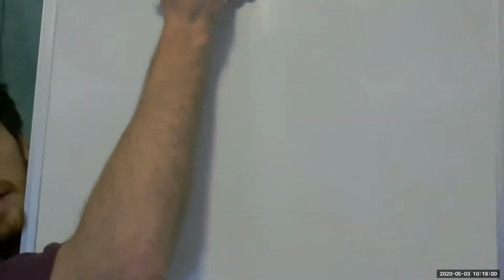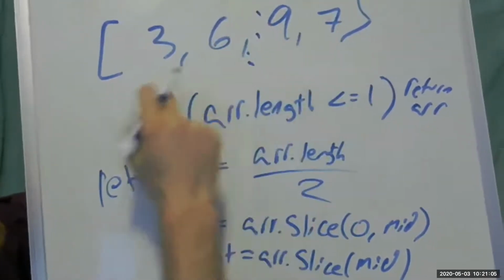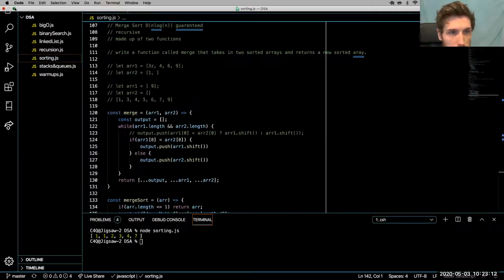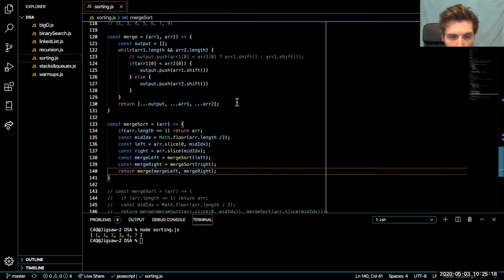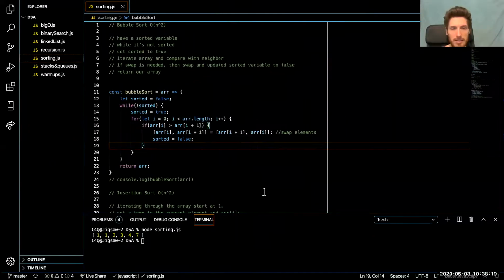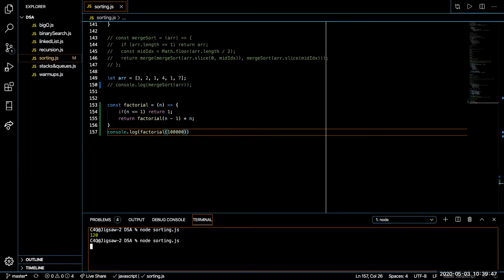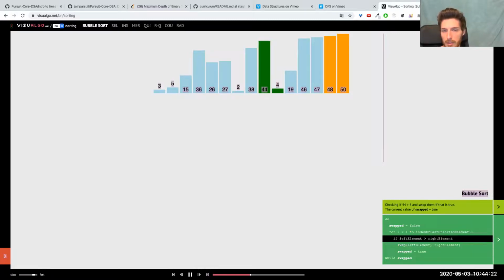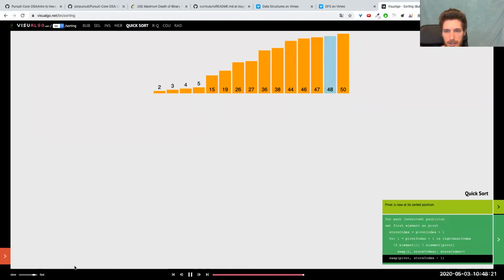DSA Review - Sorts Review